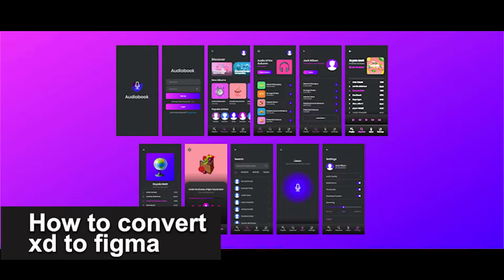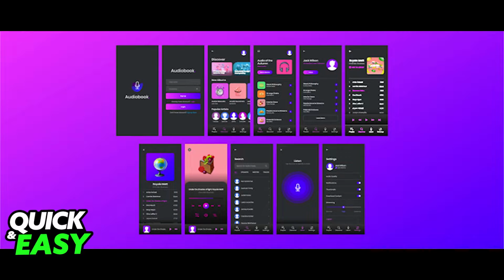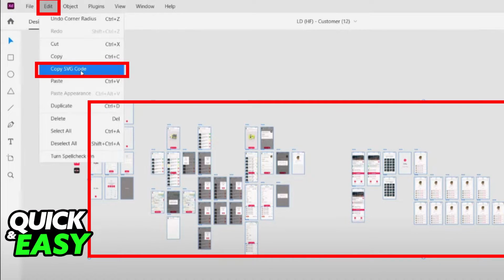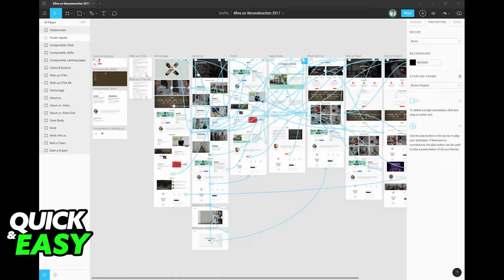How To Convert XD to Figma [Quick and Easy]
In this video I will show you how to convert xd to figma.

I hope I have helped you with the video!